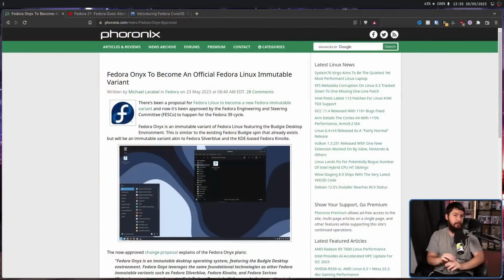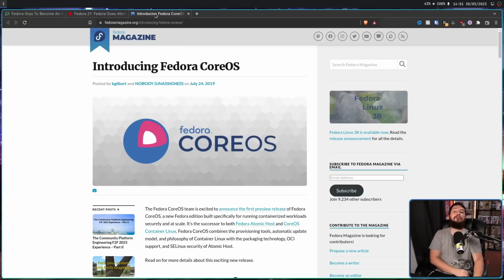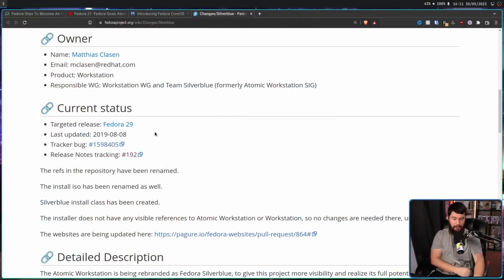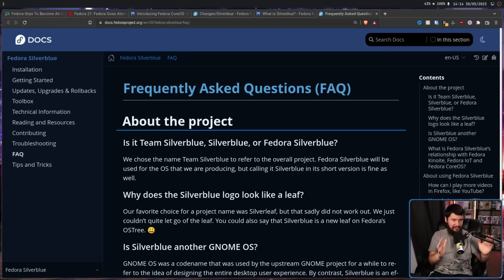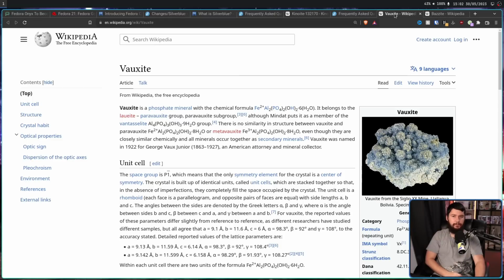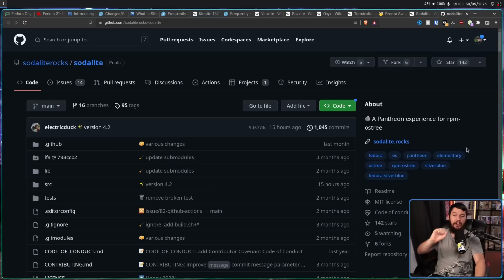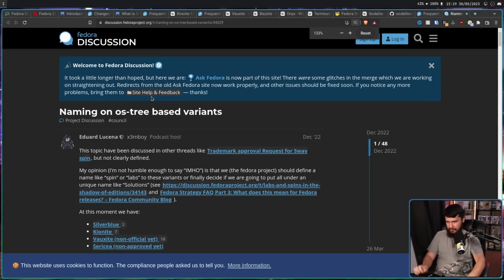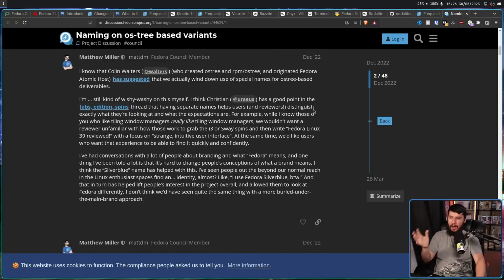Is There Any Sense To Fedora Linux Immutable Names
Fedora has all of these immutable distro images, Silverblue, Sericea, Onyx, Kinoite and then the unofficial projects like Sodalite, Vauxite, and Bazzite but what's the deal with these names.

Credits
🎨 Channel Art:
Profile Picture: